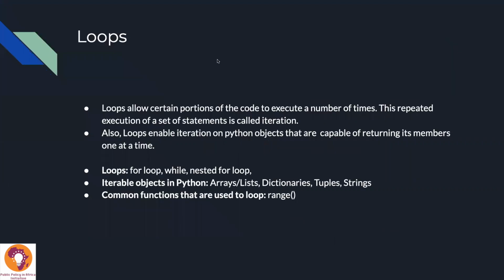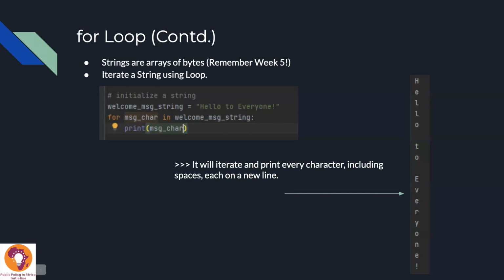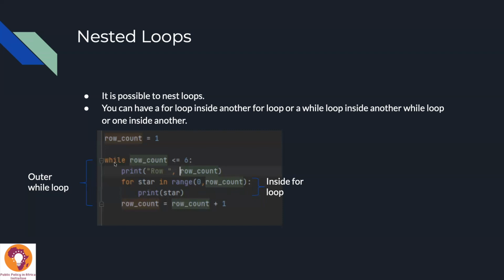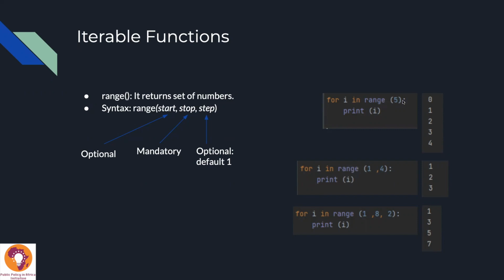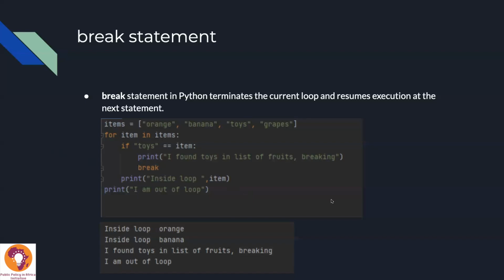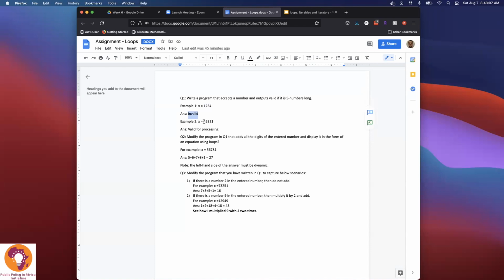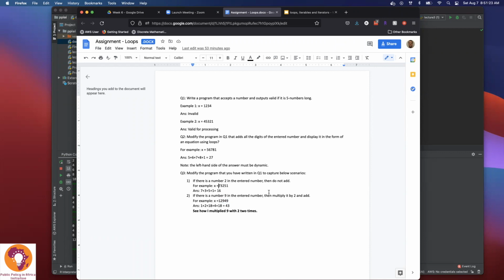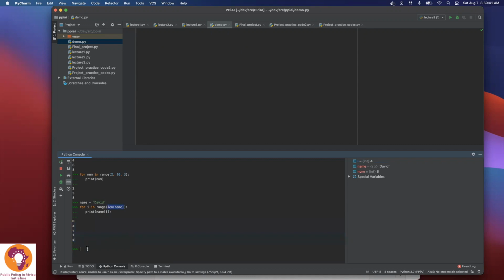PPiAI Coding Class - Term 2 2021 Lecture 6 - Loops, Iterables, and Iterators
Lecture 6 of the Public Policy in Africa Initiative (PPiAI) Coding Course for Term II of 2021. In this lecture our Coding Instructor, David Sciacca, introduces and demonstrates Loops, Iterators, and Iterables in Python, answering questions as they arise. At the end, David reviews Assignment 6 for the course.